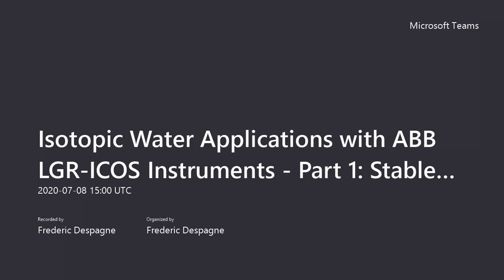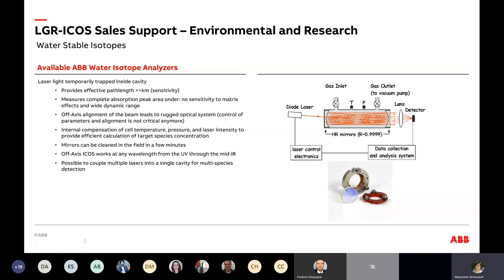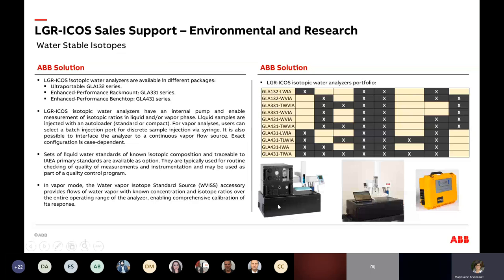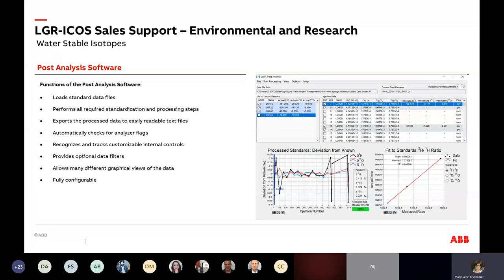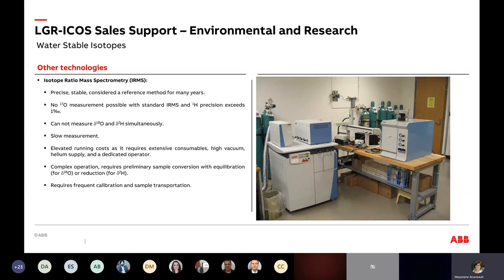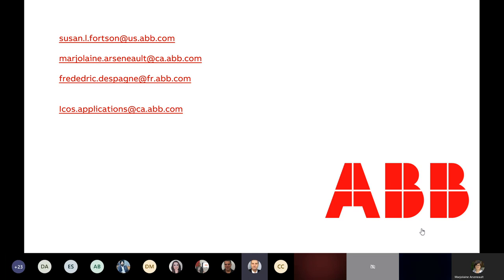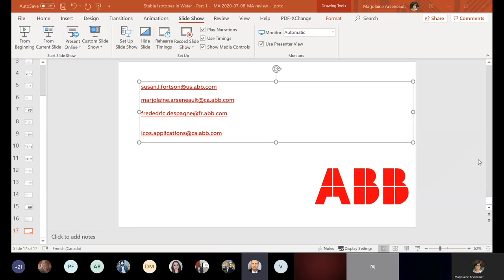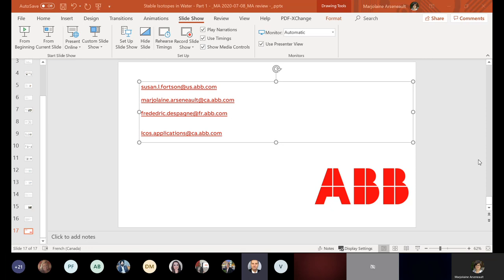ABB Webinar: Isotopic Water Applications (Part 1/3) - Stable Isotopes in Water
Webinar ABB: Aplicações de Água Isotópica (Parte 1/3) - Isótopos Estáveis em Água.

Apresentação realizada em Inglês.